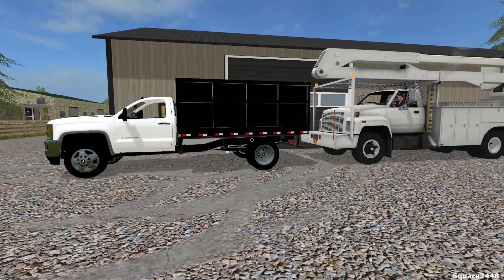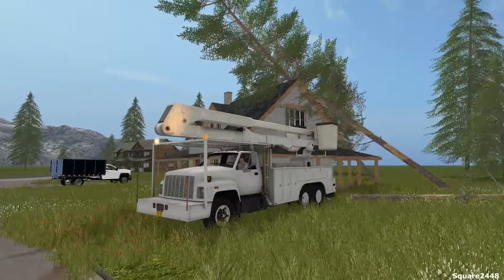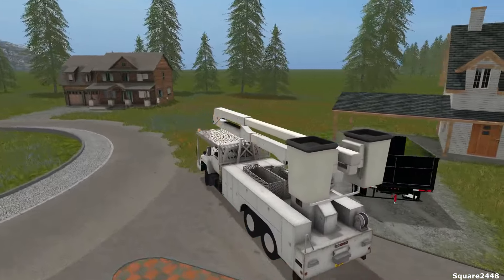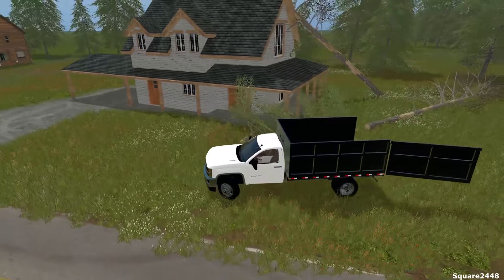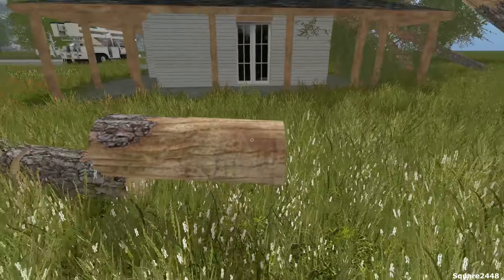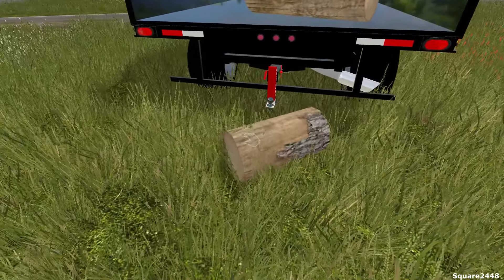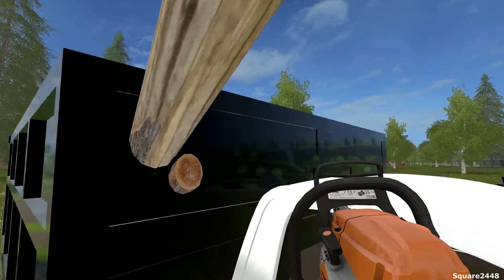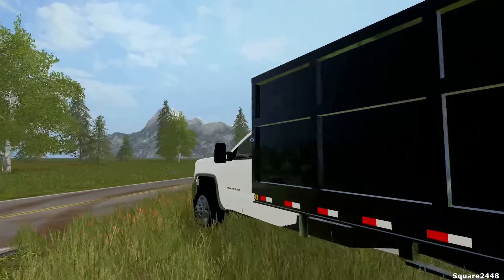Farming Simulator 17 Tree Services - Fallen Trees On Houses - Bucket Truck - Duramax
We cut trees that have fallen on a house using the GMC bucket truck and load the branches into the Chevy Duramax.

Thanks, Square2448